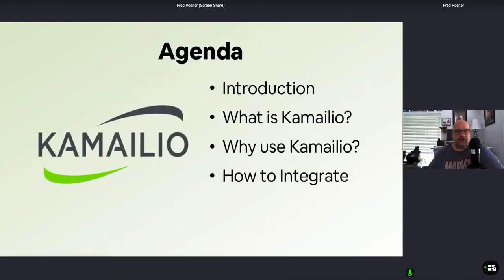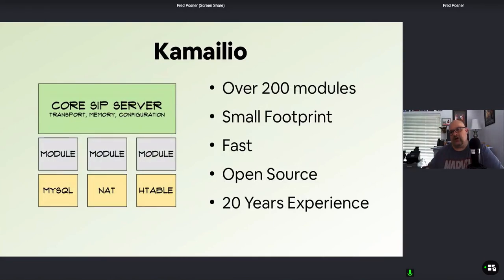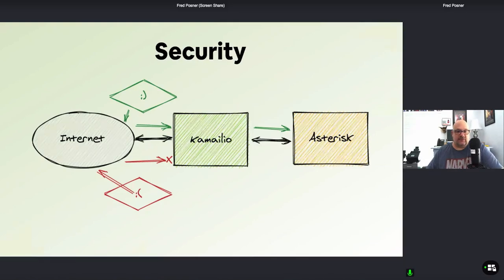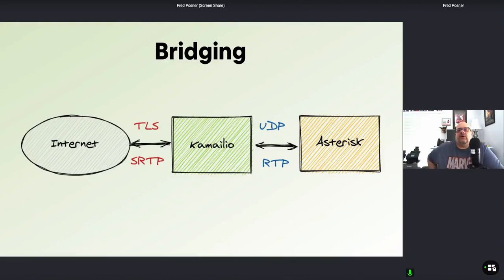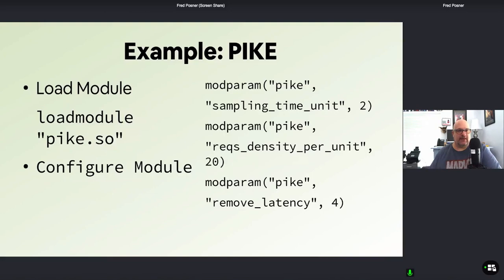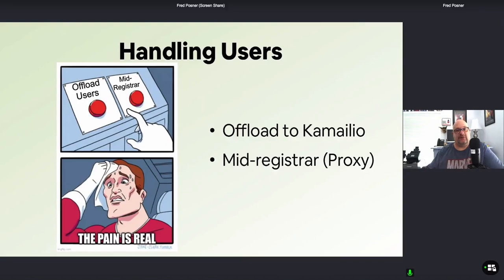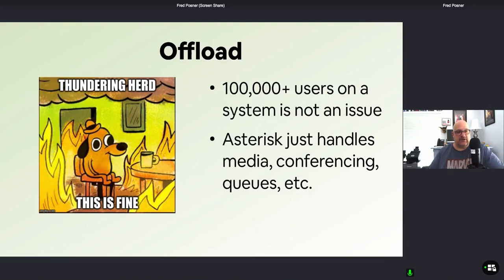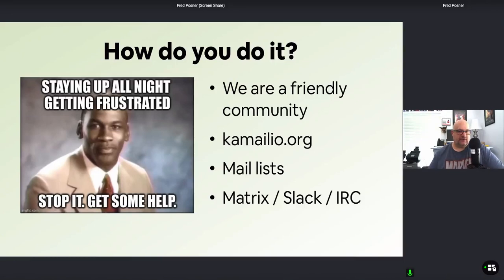Kamailio & Asterisk: What, Why & How – Fred Posner